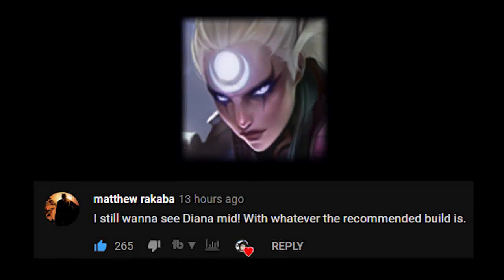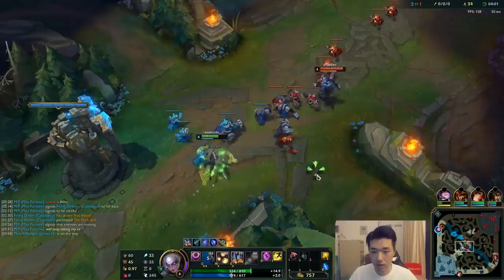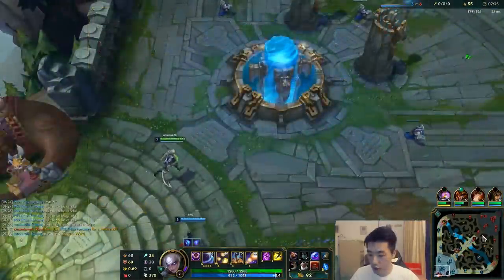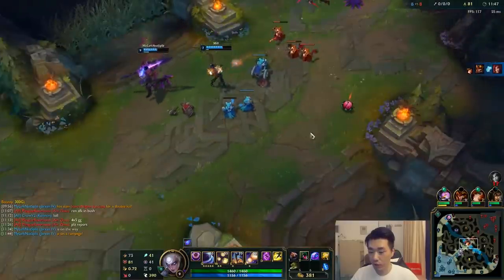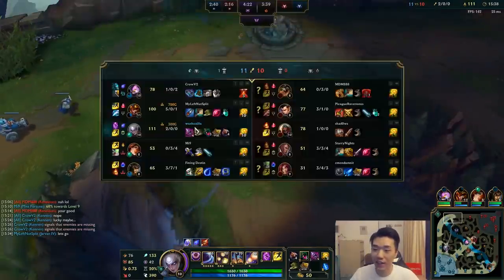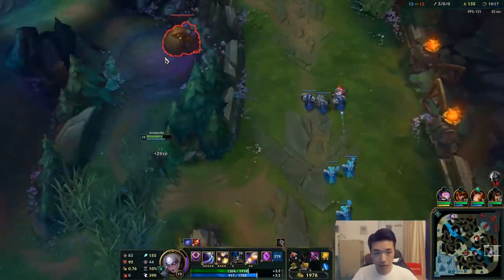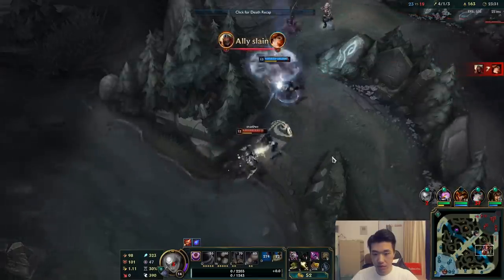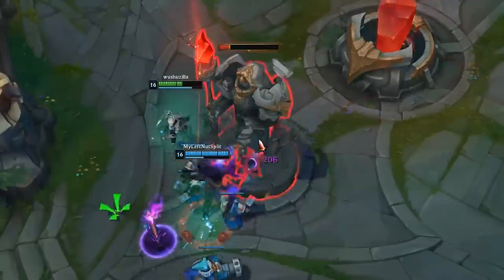Diana with Phase Rush & Full AP BRUISER Build = Tanky Burst Assassin! | Iron IV to Diamond Ep #28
Diana mid with Rod of Ages and defensive boots really puts her in a tanky position. Along with the Teleport summoner takes care of her weak early laning phase, making it almost non existent. After that it is time to pile on tonnes of damage in the form of Nashor's Tooth, Rabadon's Deathcap, Lichbane, Void Staff and a few situational defensive items. Zhonya's Hourglass for armor and Banshee's Veil for MR.

➤ Outro Music
● Runescape 07 - Unknown Land (Trap Remix)